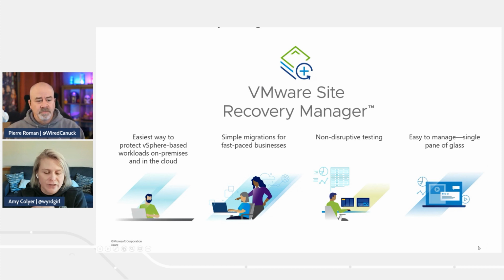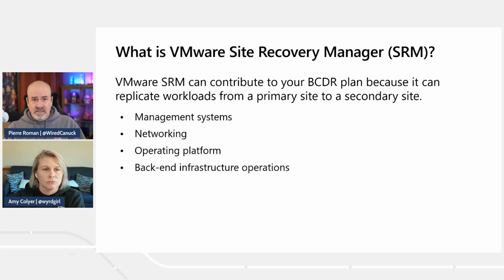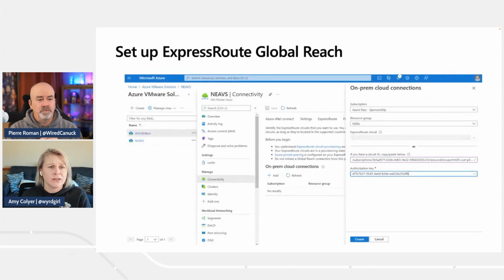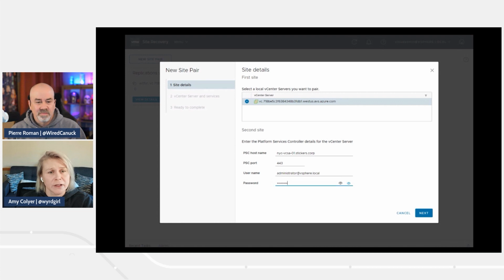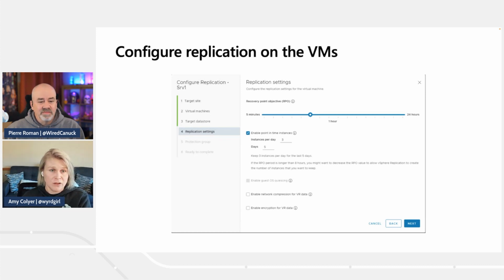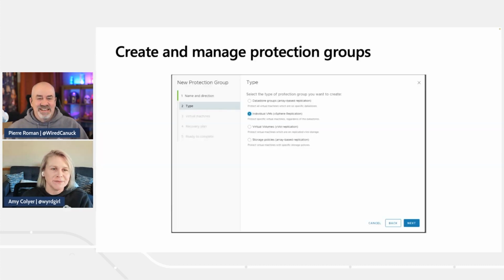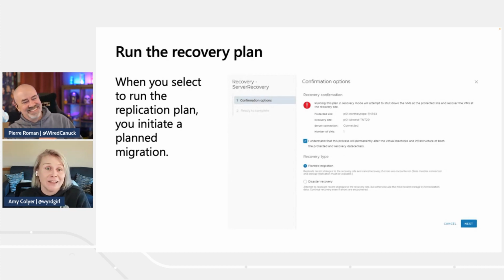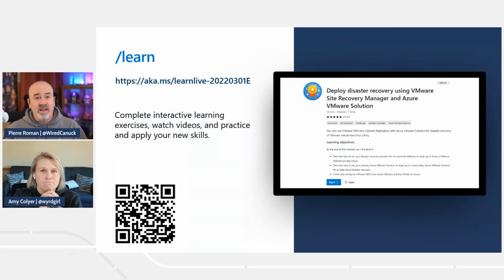Learn Live - Deploy disaster recovery using VMware Site Recovery Manager and Azure VMware Solution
You can use VMware SRM and vSphere Replication with Azure VMware Solution for disaster recovery of VMware virtual machines (VMs).

Learning objectives

- Describe how to set up a disaster recovery solution for on-premises VMware to back up to Azure a VMware Solution private cloud.
- Describe how to set up a primary Azure VMware Solution to back up to a secondary Azure VMware Solution for private cloud disaster recovery.
- Install and configure VMware SRM from Azure VMware Solution Portal on Azure.

Chapters
00:00 - Welcome
01:25 - Introduction
04:29 - Identify deployment workflow prerequisites
11:45 - Install SRM in Azure VMware Solution
15:04 - Install vSphere Replication appliance
17:07 - Configure vCenter site pairing
36:11 - Knowledge Check
40:01 - Conclusion

Presenters

Amy Colyer
Senior Cloud Advocate
Microsoft

Pierre Roman
Senior Cloud Advocate
Microsoft